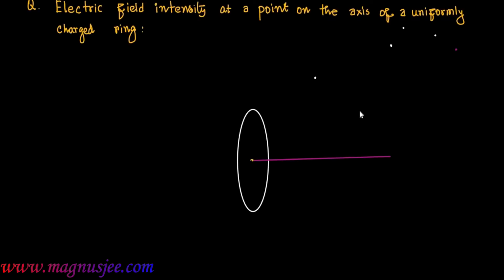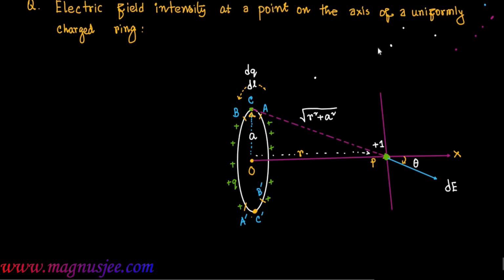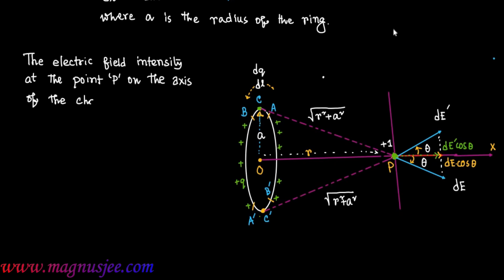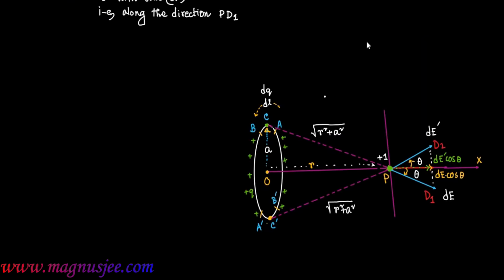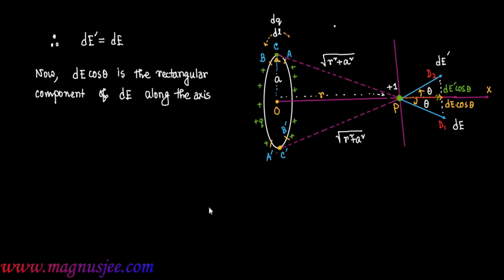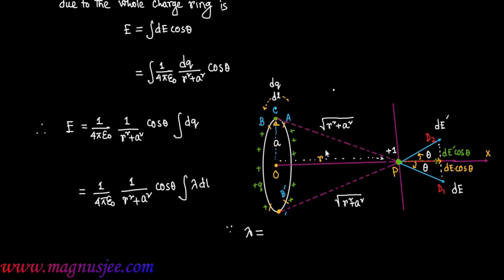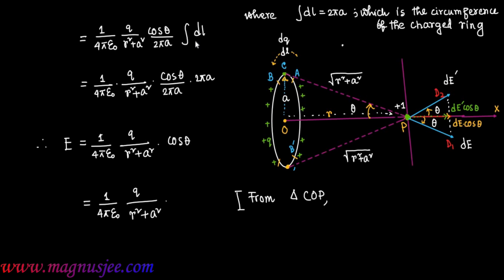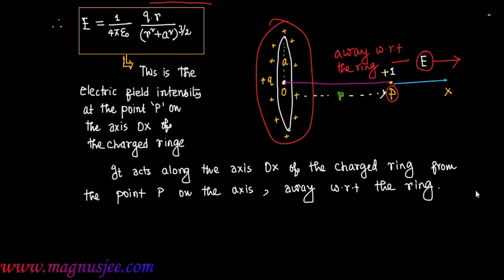Electric Field intensity at a point on the axis due to a Uniformly Charged Ring .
◉ Chapter: Electric Field & Electric Dipole ◉Topic : Find the expression of electric Field intensity at a point on the axis due to a uniformly charged  ring ..
Consider a uniformly charged ring of radius a. Let the total charge on the ring be q .

Hence, charge per unit length λ = q/2πa

Let us consider a small arc on the ring having a charge dq.

Suppose that the point P is at a distance r from the centre of the ring. Also, the distance of the small element of the ring  is at a distance √ r^2 + a ^2 from the point P is

Hence, dE = 1 / 4πε0 .   dq / r^2+a^2   where dq is the charge of the small element of the charged ring

Resolving dE into component along x and y axis, the y axis term cancels out due to symmetry of the ring.
Hence,  x axis term contributes dEx = dE cos Ɵ

∴ E =  ∫ dE cos Ɵ

E = 1 / 4πε0 q/ ( r^2 +a^2) ^ 3/2

This is the electric field due to a uniformly charged ring.